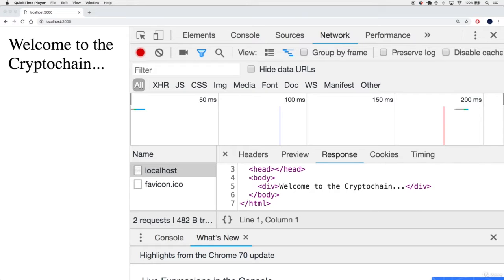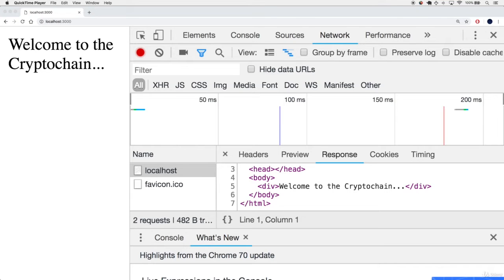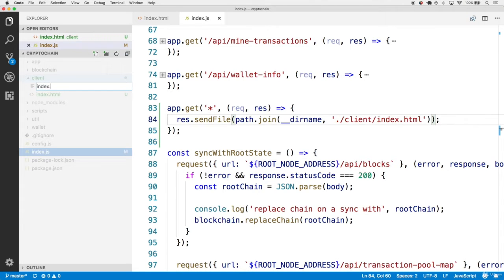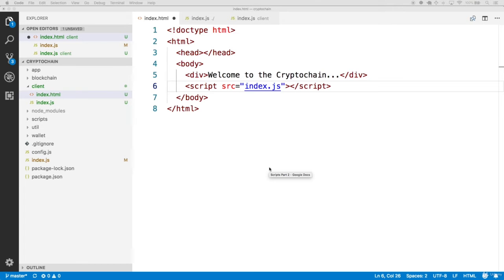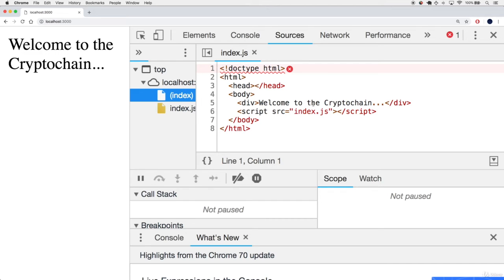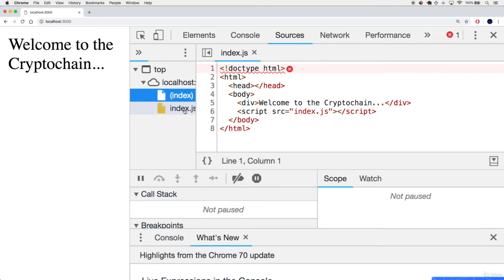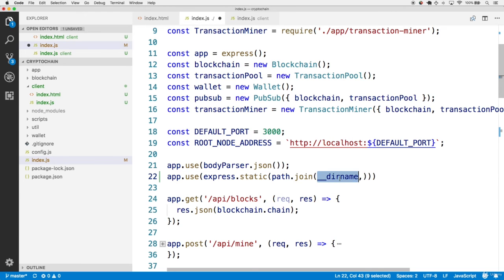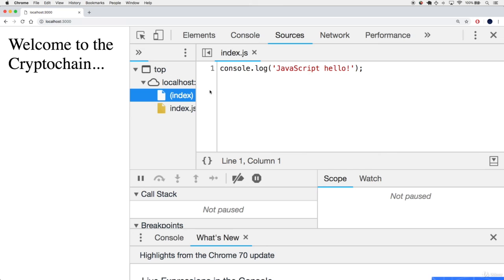10.4 Add JavaScript to the Frontend